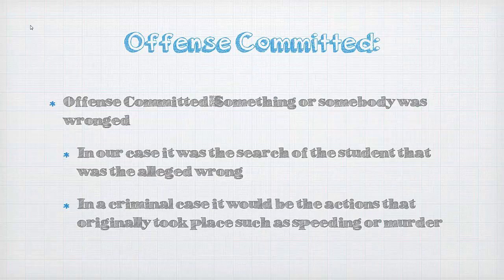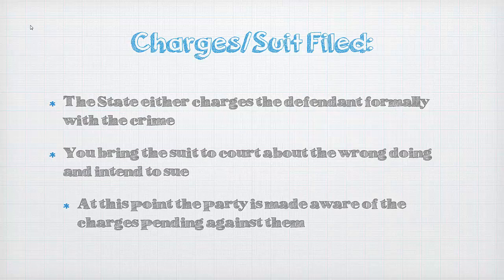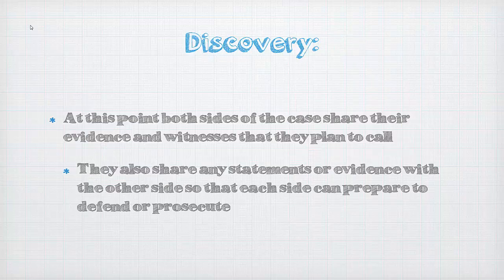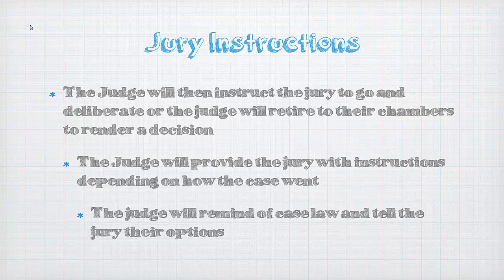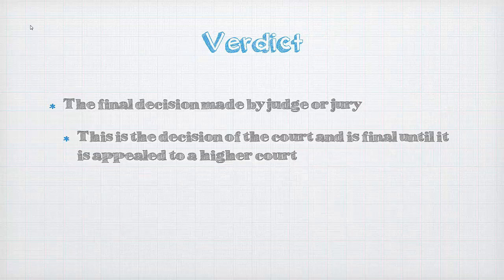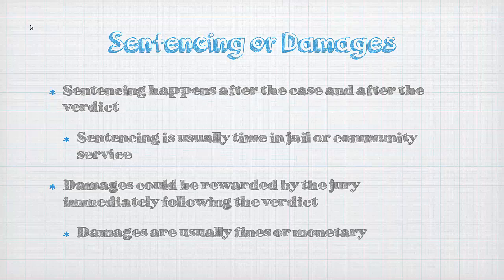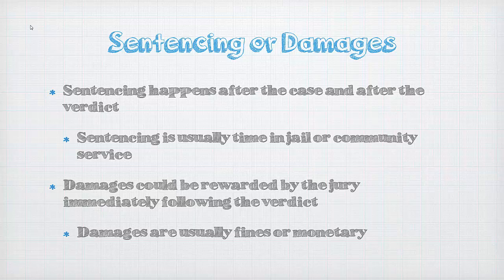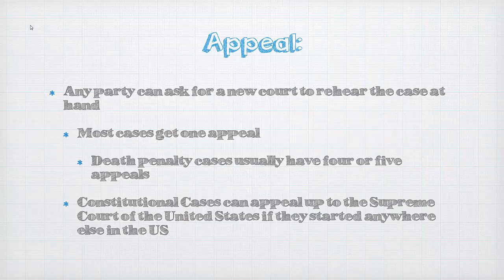Steps of a Trial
Short introduction to Court Rooms and Trial Procedures for the Government Mock Trial.